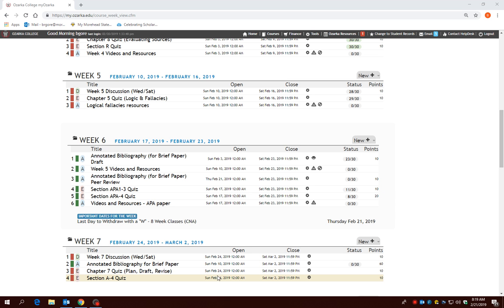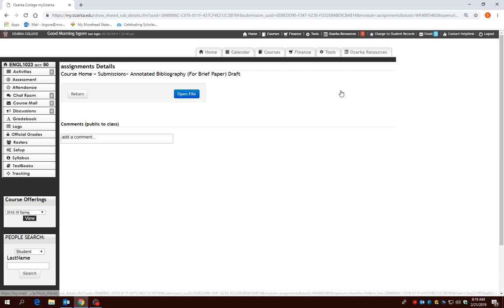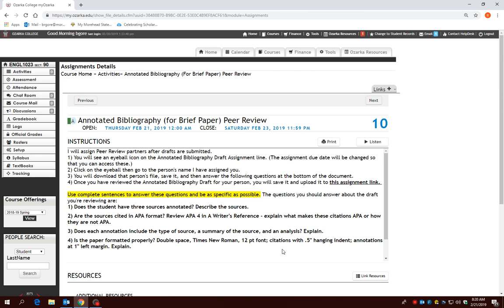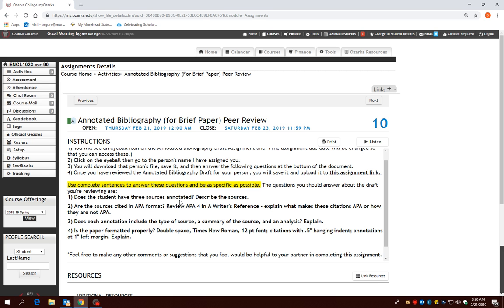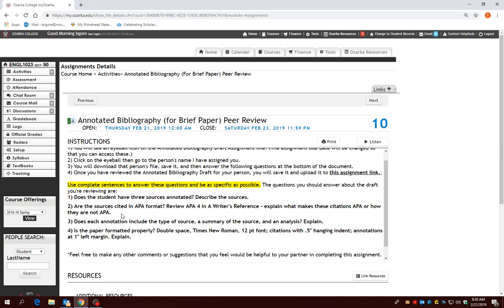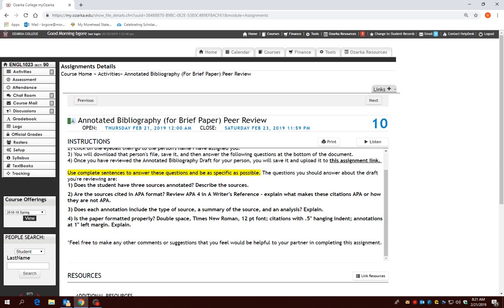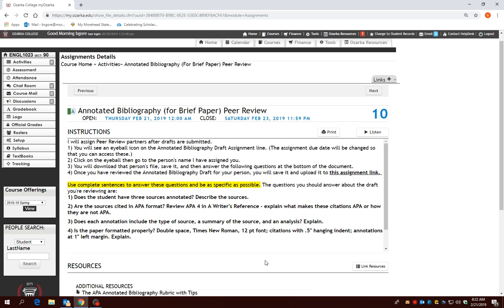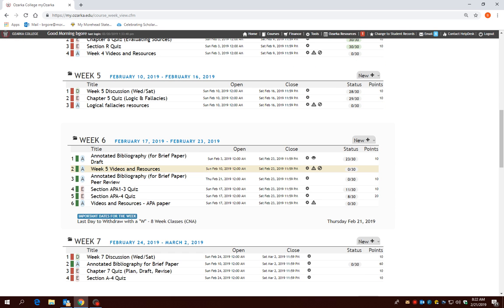AB Peer Review